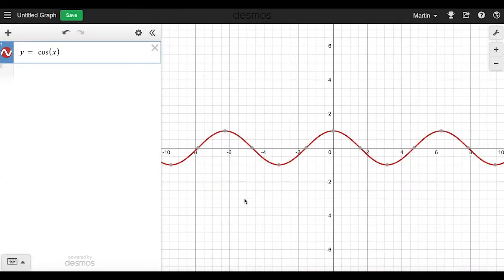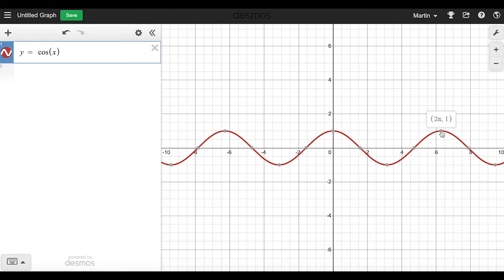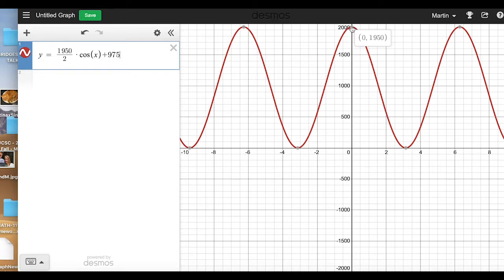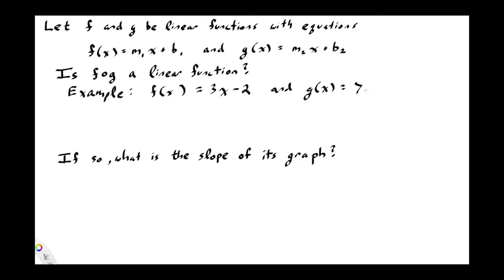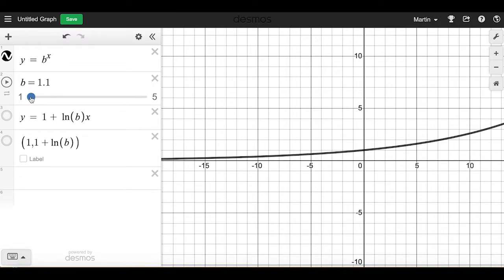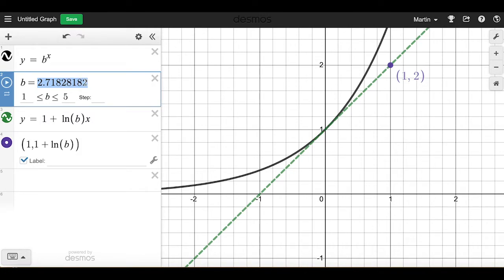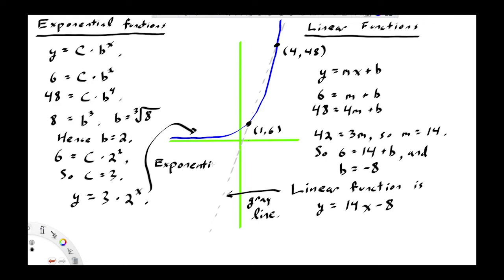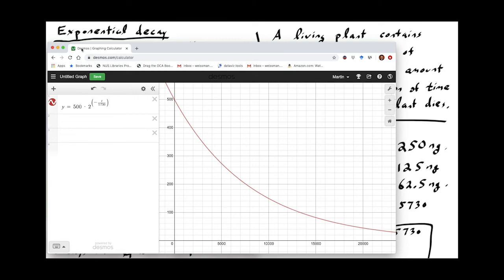Math 11A, Lecture 4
Discussion of HW1, Problems 20 and 27.  Then a dive into exponential functions, including exponential growth and decay (with radiocarbon dating).